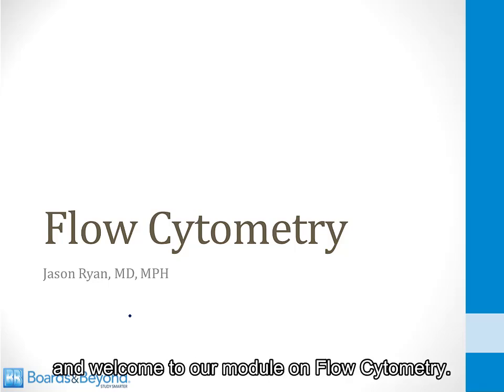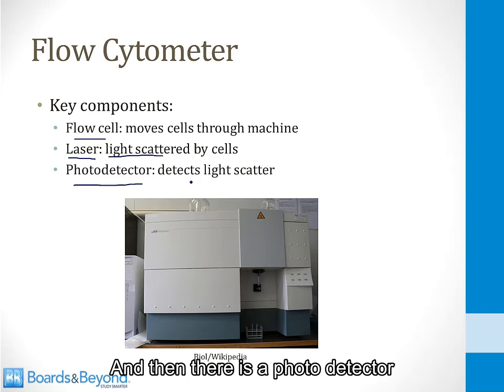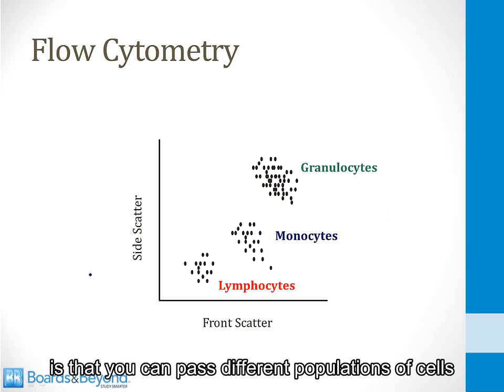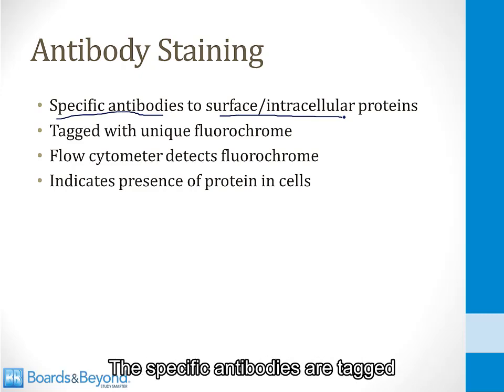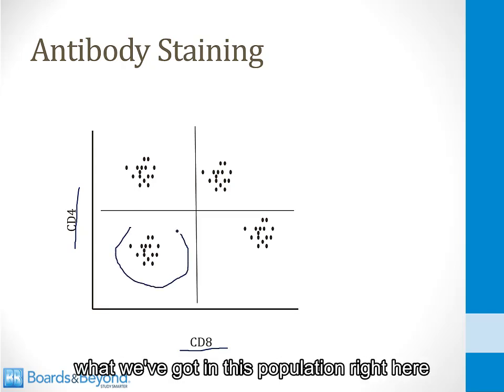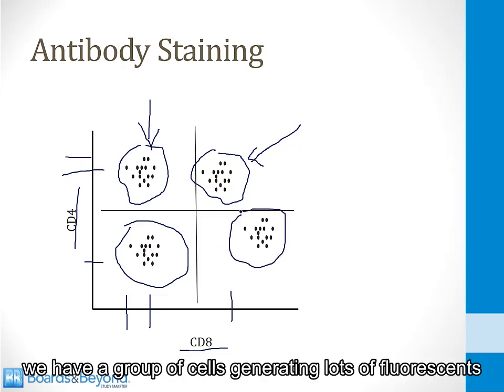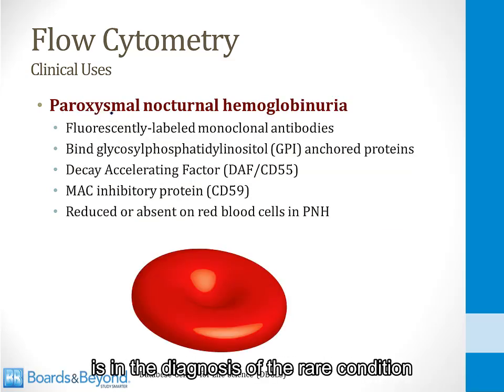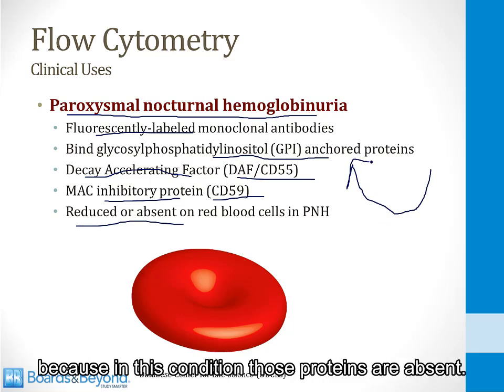Cyto 2.3 Flow Cytometry